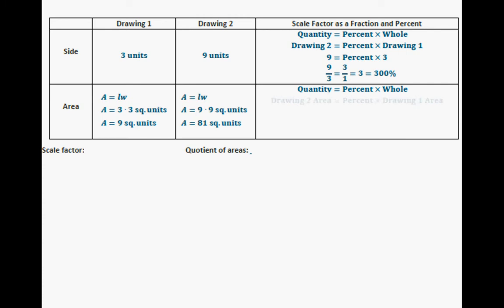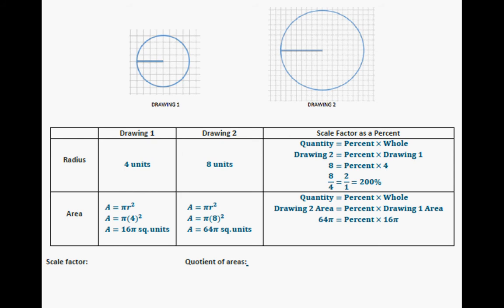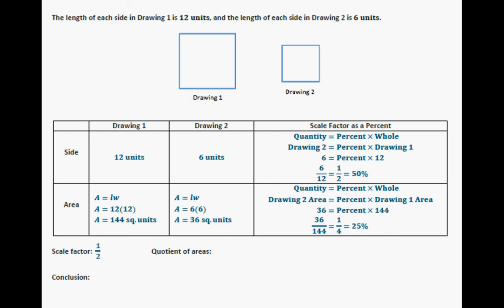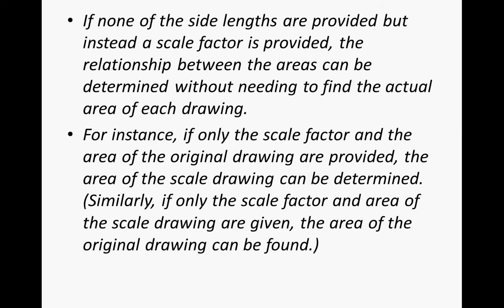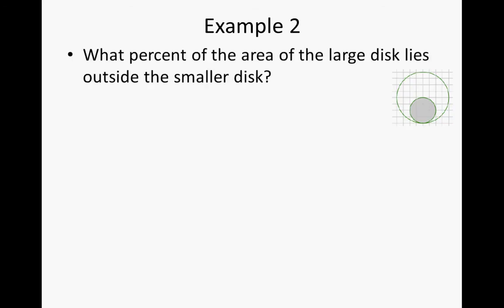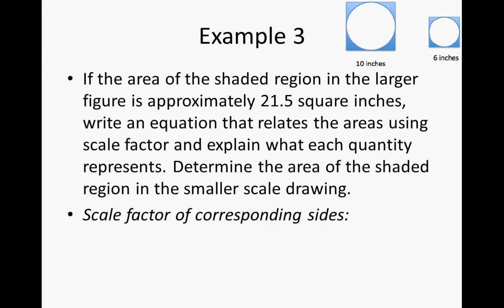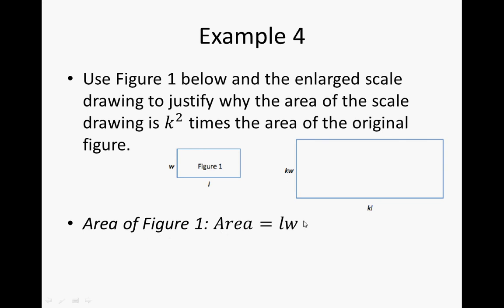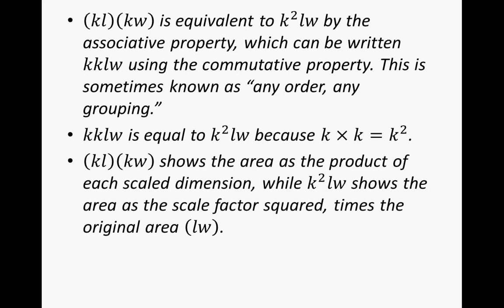15 Solving Area Problems Using Scale Drawings